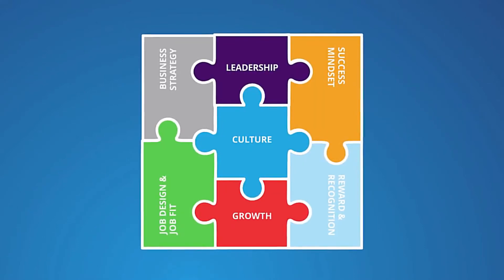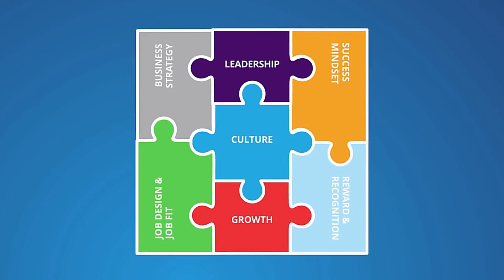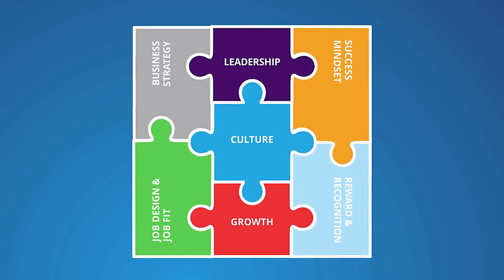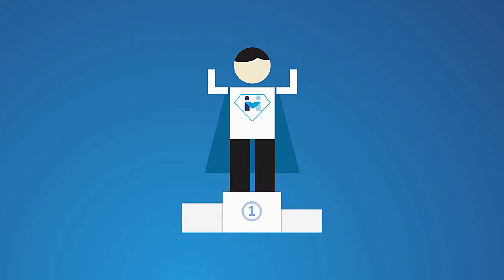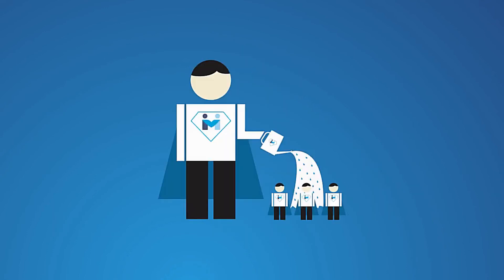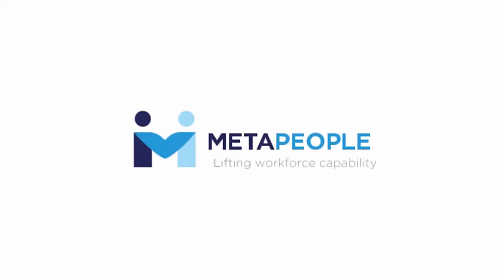MetaPeople Development - MetaPuzzle - Growth